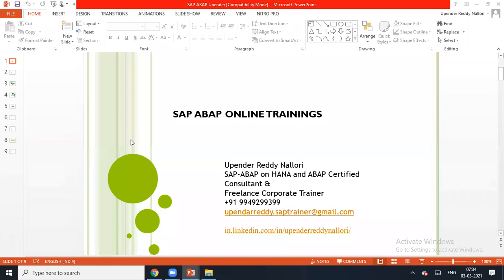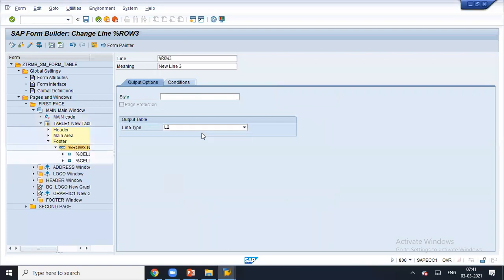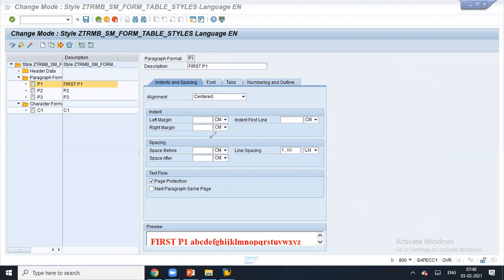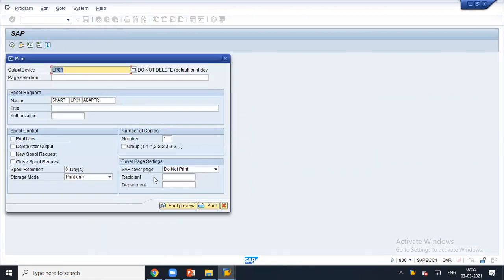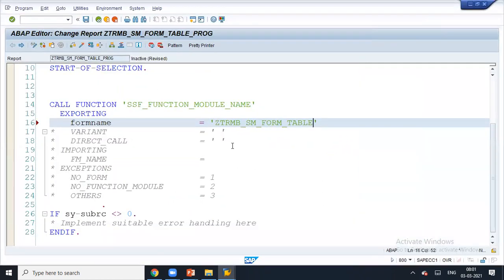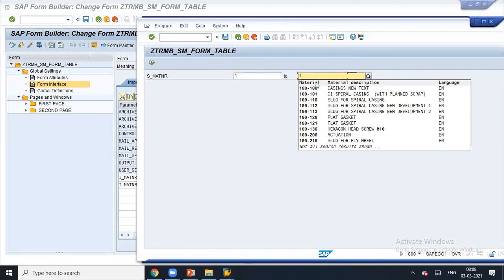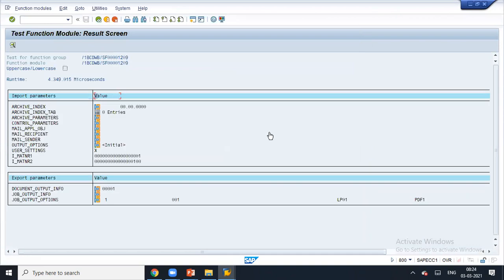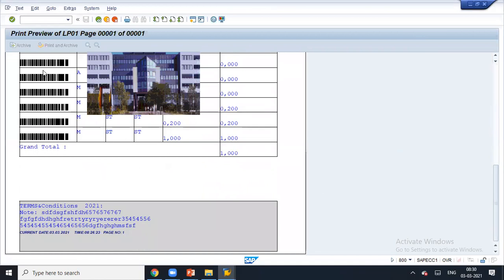Smartforms Print Program | SAP Smart forms | Smartforms application Program By-Upendar Reddy Nallori